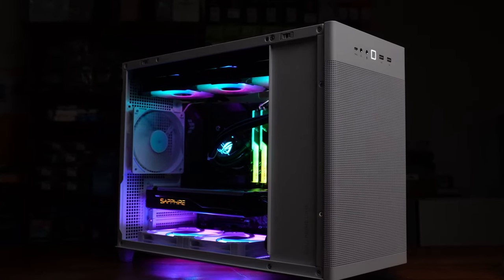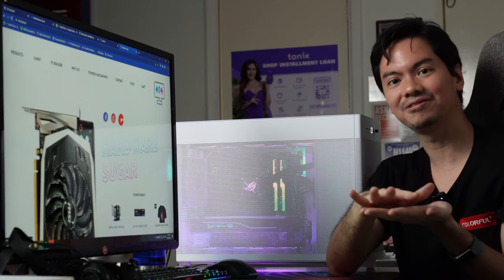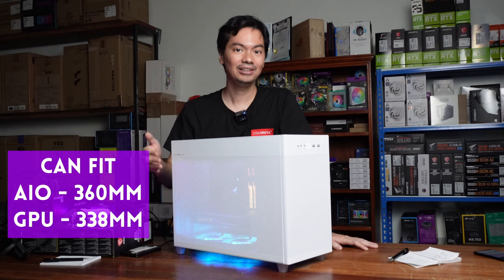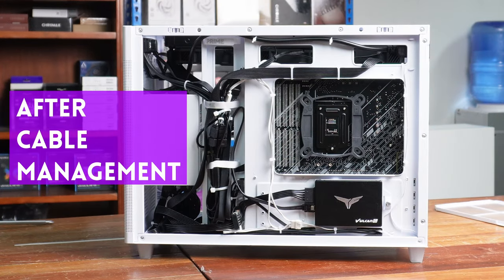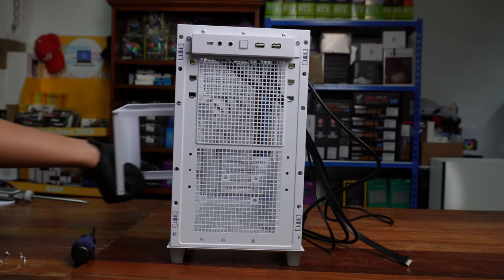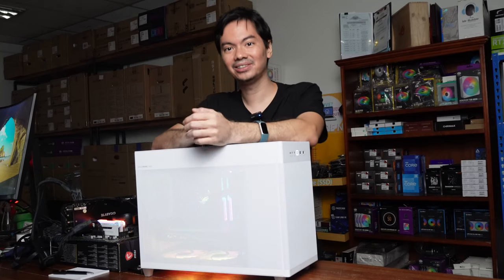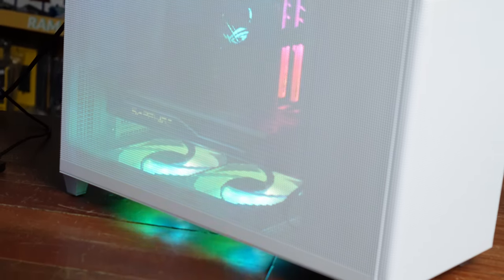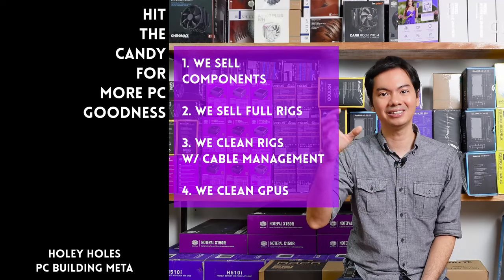Oozes quality out of its many, many holes 👌 Asus AP201 mATX case review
0:00 Start
0:29 Why holes are good
1:53 Can fit large parts
3:10 Easy cable management
3:22 Could use more dust filters
5:16 ASMR break
5:33 4.5/5 Candies

Episode 286x68x22 - What a good looking mATX case